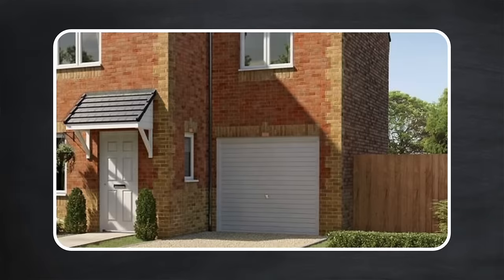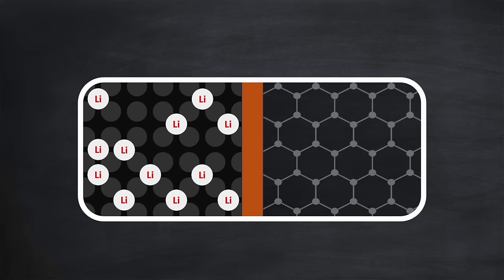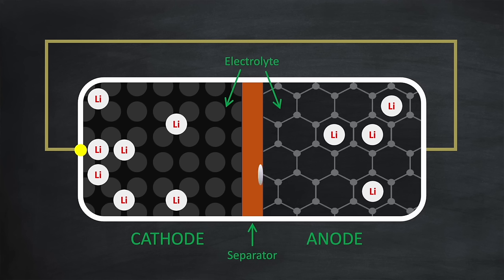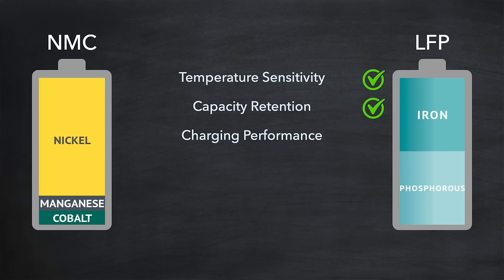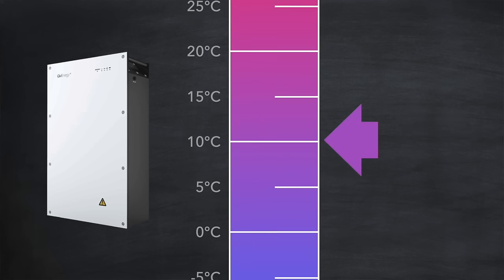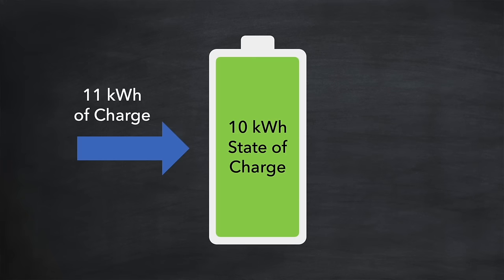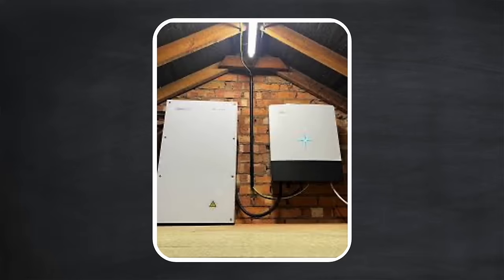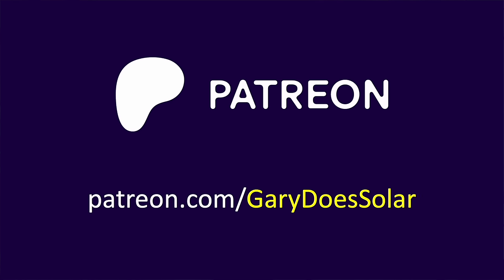How Cold Weather Affects Home Battery Efficiency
This video looks in detail at the impact of cold temperatures on lithium home batteries.

2. If you're thinking of switching energy supplier to Octopus Energy.